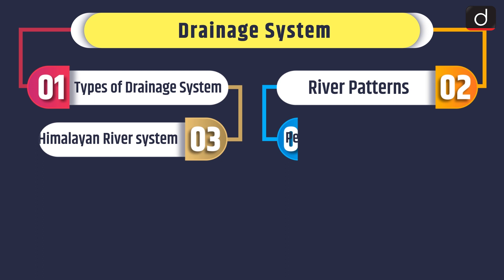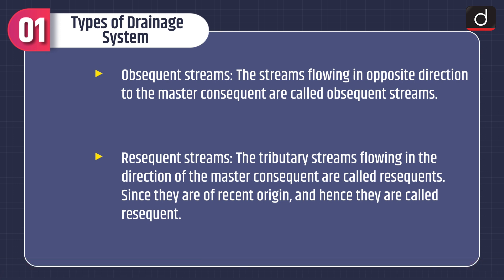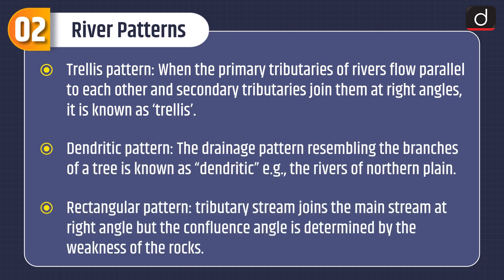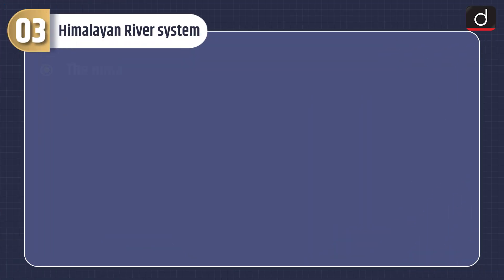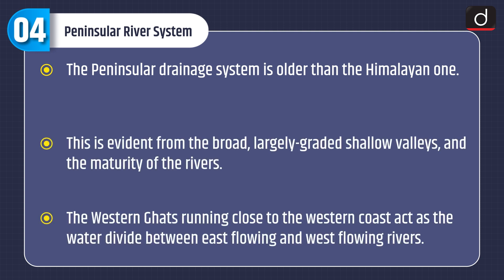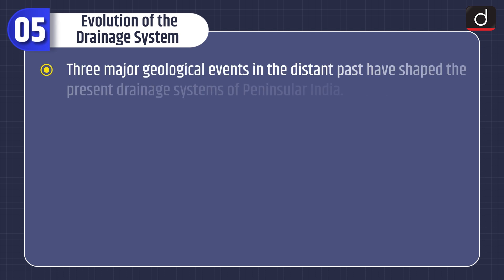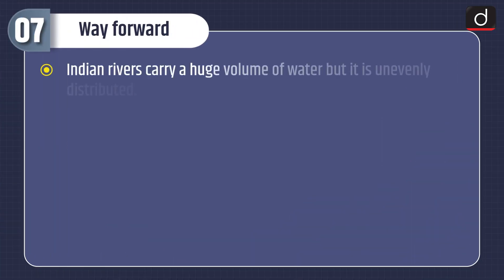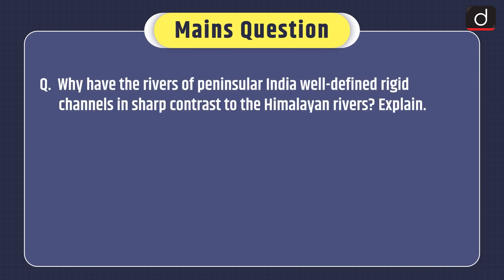Drainage System - MINDMAP |Drishti IAS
The programme will cover the following subjects:

1. Polity

2. Economics

3. Modern History

4. Geography

5. Environment and ecology

6. Science & Technology

• Subject – Geography